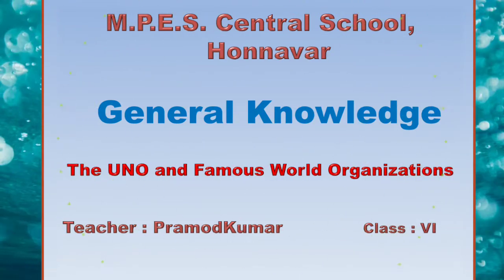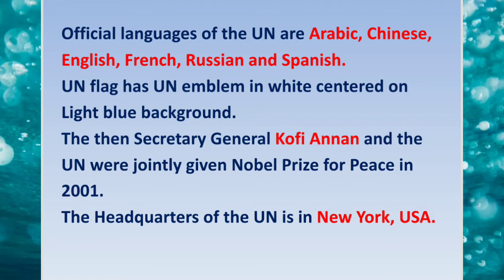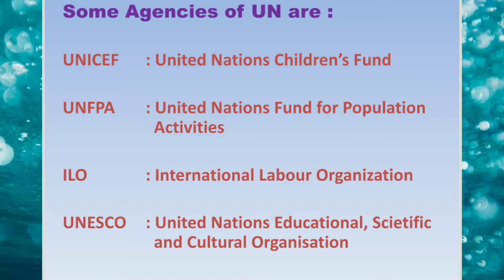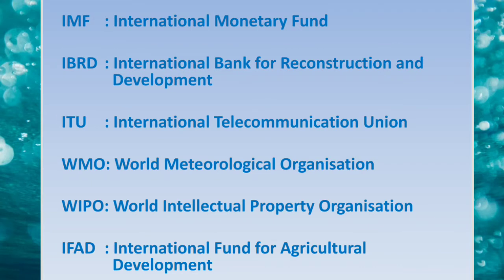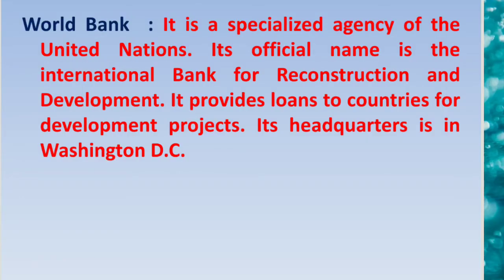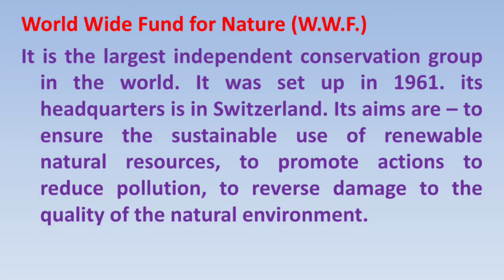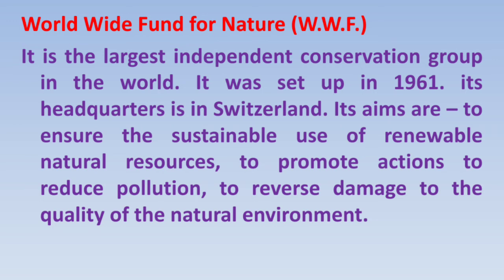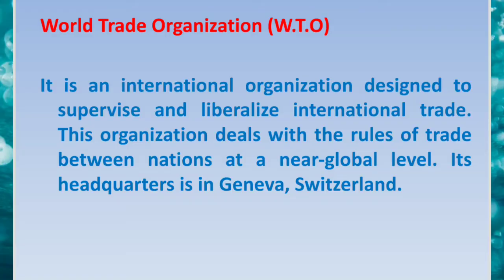GENERAL KNOWLEDGE || CBSE- VI || BY PRAMODKUMAR